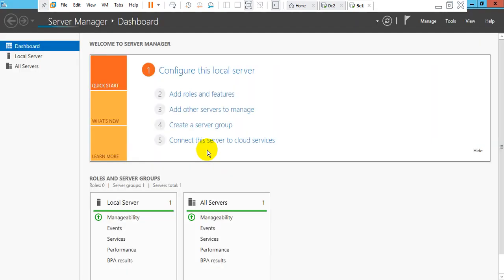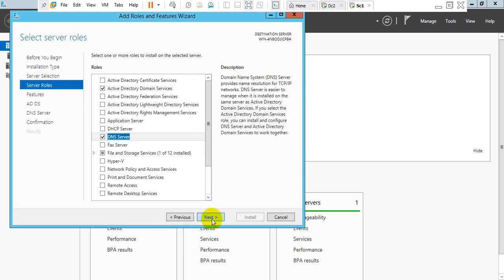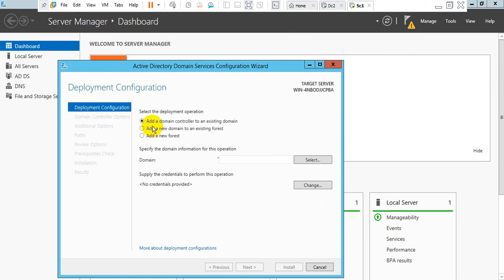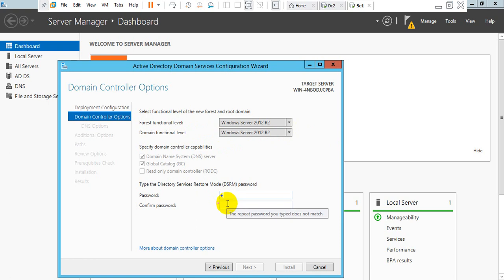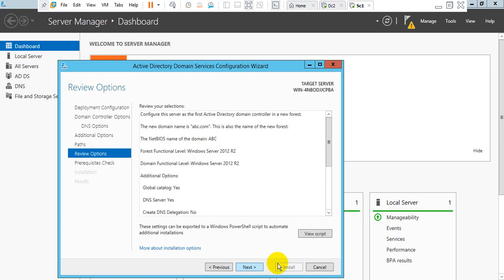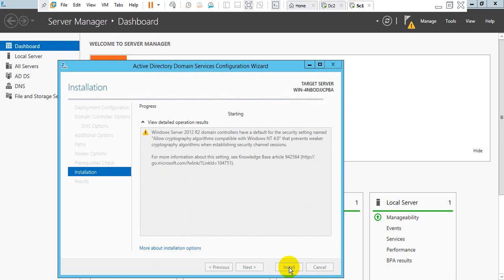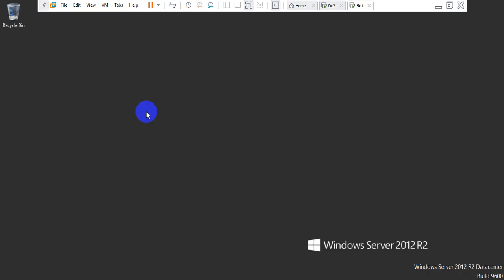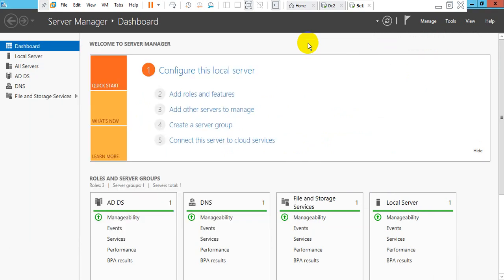Installing Active Directory Domain Services on Windows Server 2012 R2 within VMware Workstation 15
how can easily installing Active Directory Domain Service Server 2012R2 using VMware Workstation 15.